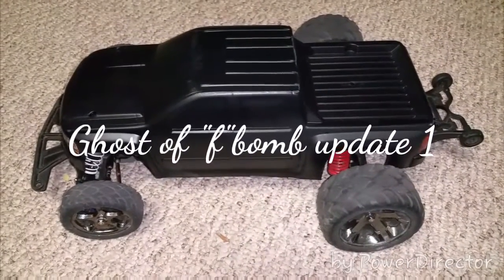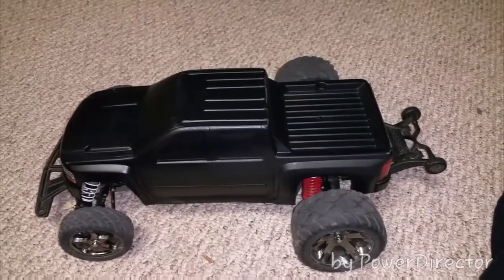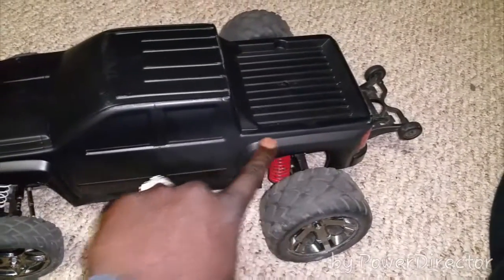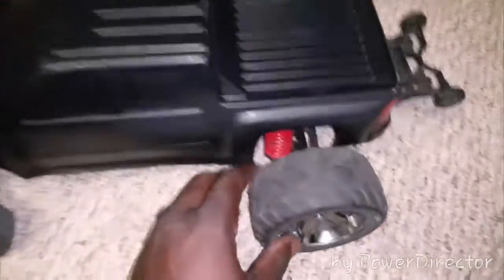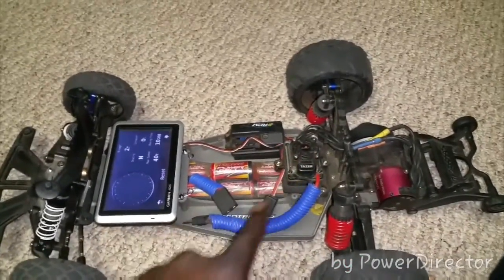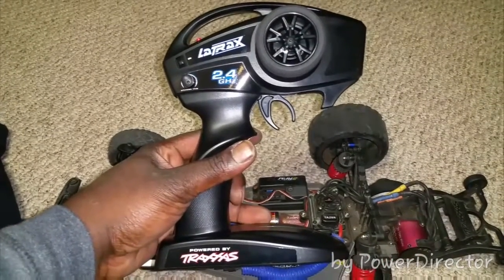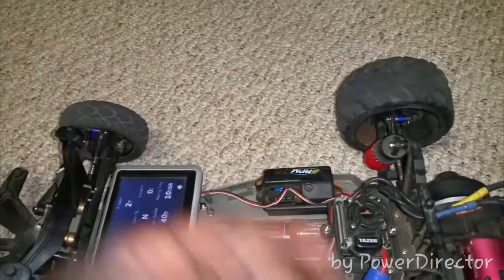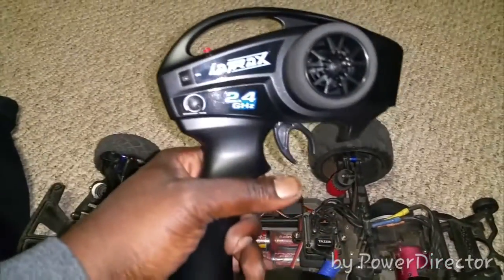Ghost of "f" bomb update